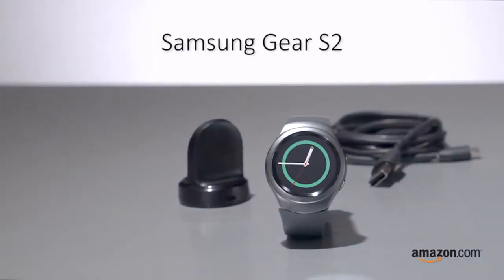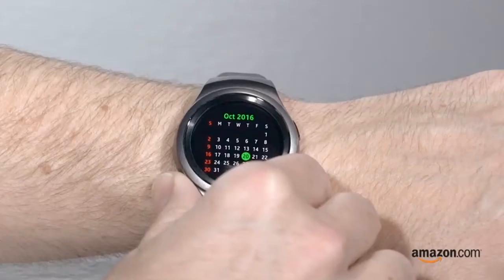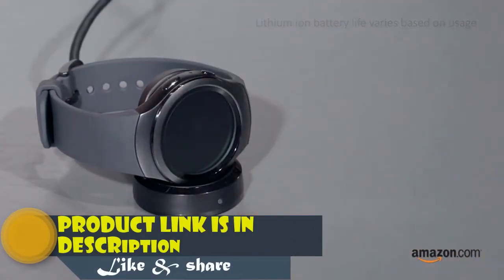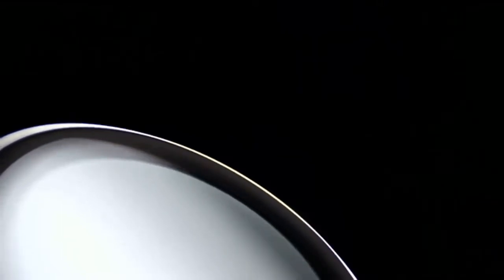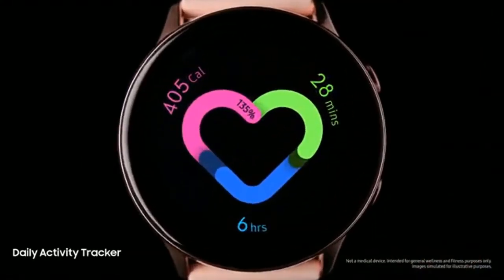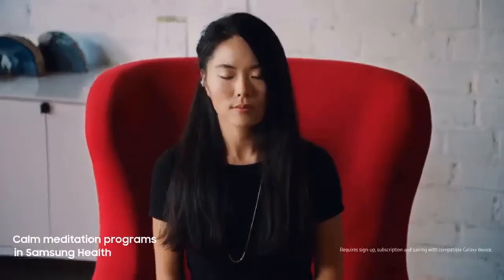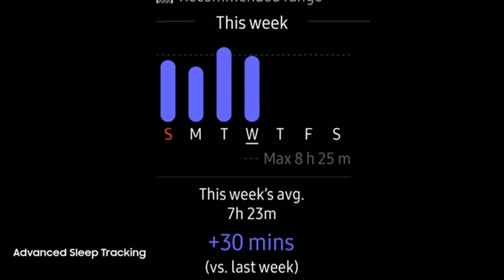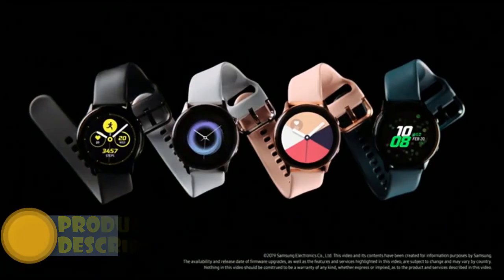Top 5 Best SmartWatches for Samsung 2020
Samsung Gear Sport Smartwatch (Bluetooth), Black, SM-R600NZKAXAR – US Version with Warranty
Samsung Gear S2 Smartwatch - Dark Gray
Samsung Gear S3 Frontier Smartwatch (Bluetooth), SM-R760NDAAXAR – US Version with Warranty
Samsung Galaxy Watch Active (40mm), Black - US Version with Warranty
Samsung Galaxy Watch Active2 (40mm), Aqua Black - US Version with Warranty